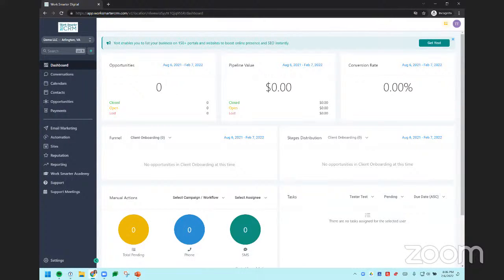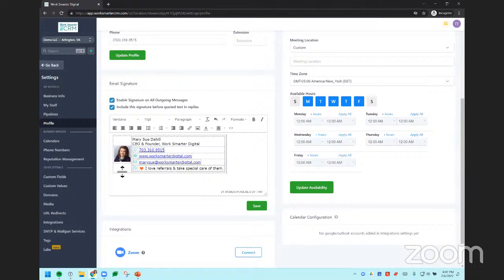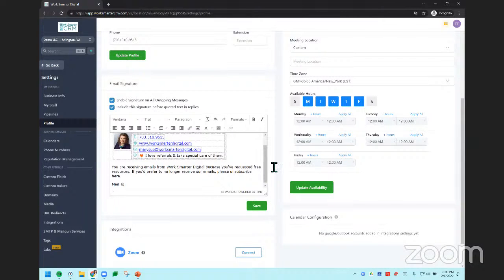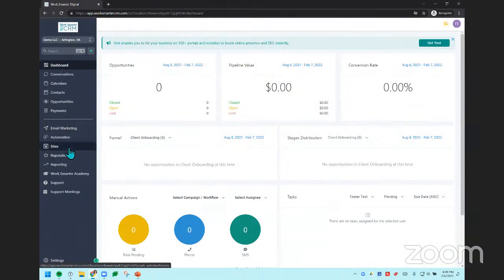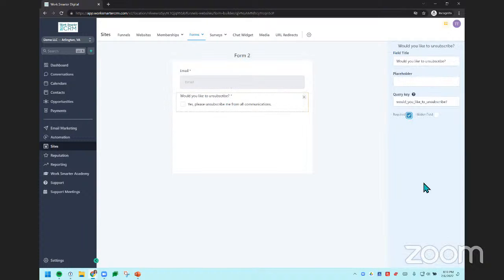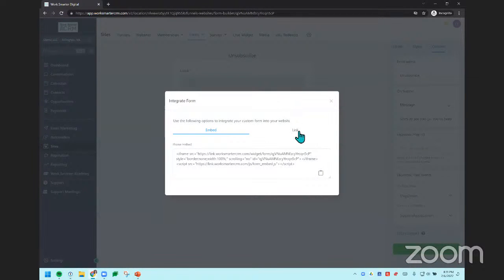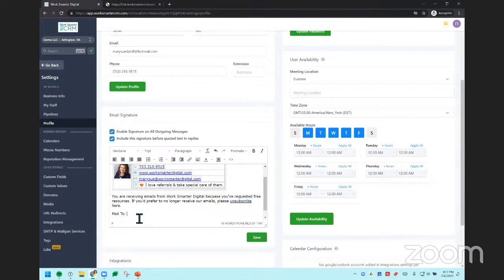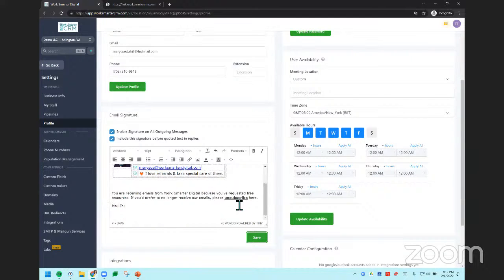Create Email Signature & Unsubscribe Link - 2022